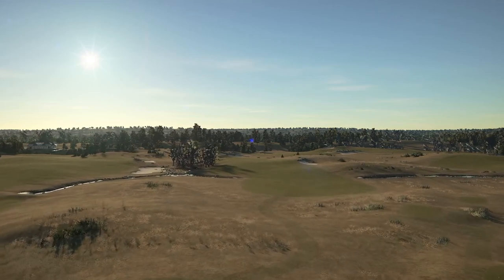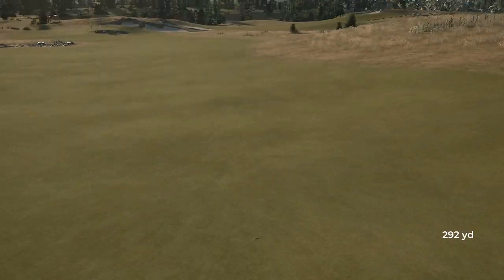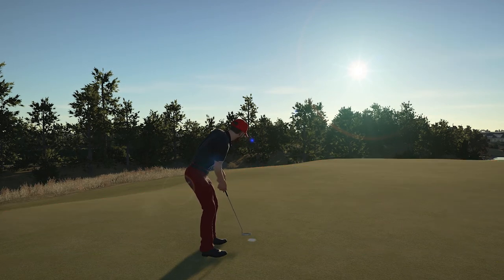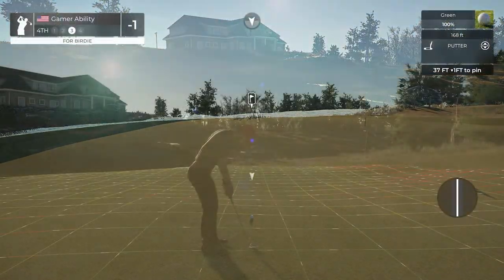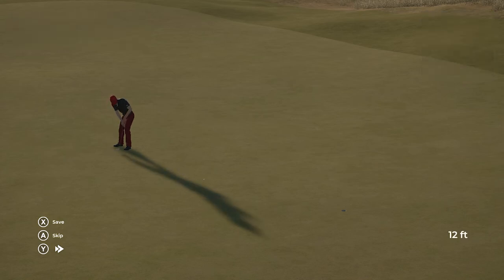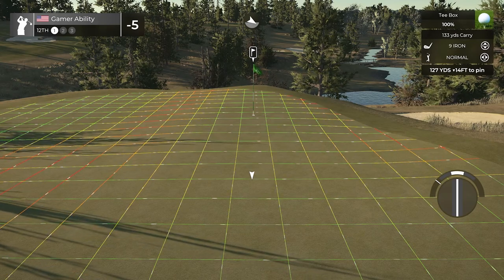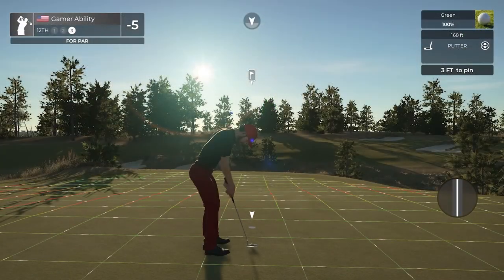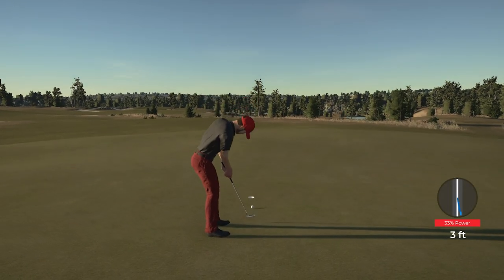NEW COURSE Shakopee Creek - PGA TOUR 2K21 Gameplay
NEW COURSE - Shakopee Creek Course Showcase in PGA TOUR 2K21.  PGA TOUR 2K21 Course Showcase Series. Shakopee Creek designed by Heisenberg! Check out this new 18 hole Golf Course in PGA TOUR 2K21.  Thank you to the designer for creating this great course!  Let me know what your best score is on this course in the comment section below.

Song: Everglow and We March Together
Artist: Patrick Patrikios